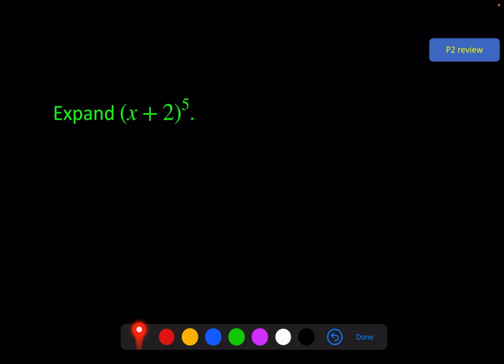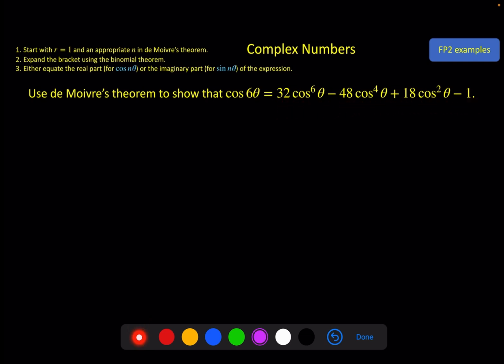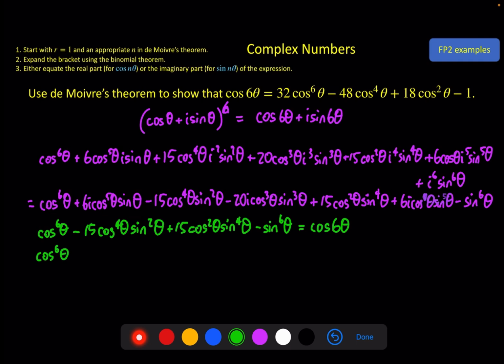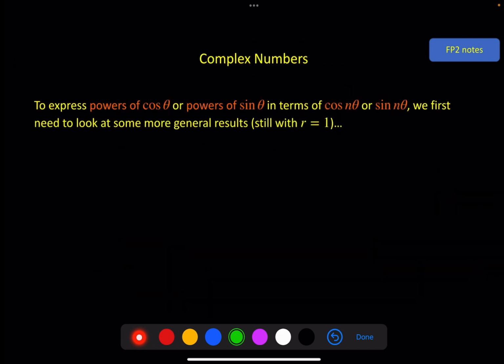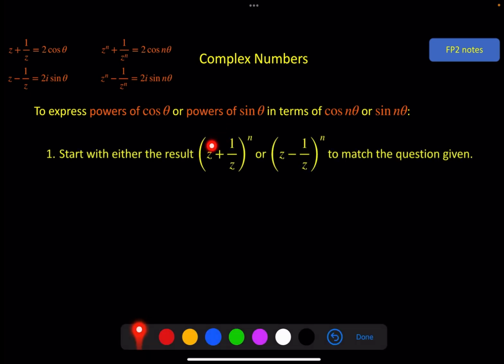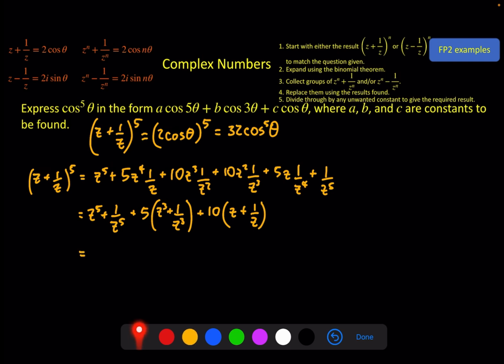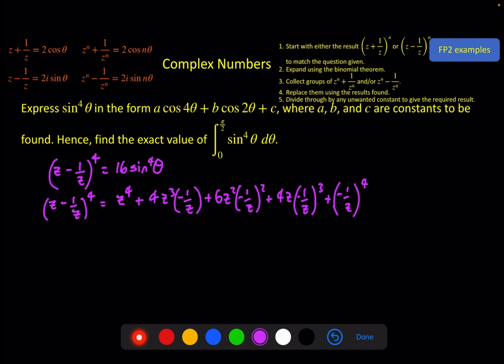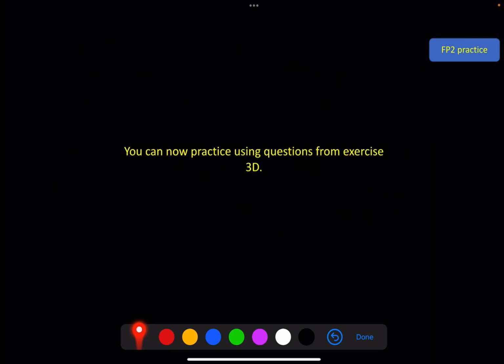Further Pure 2 - Complex Numbers - Video 4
Applying De Moivre’s theorem to derive trigonometric identities.